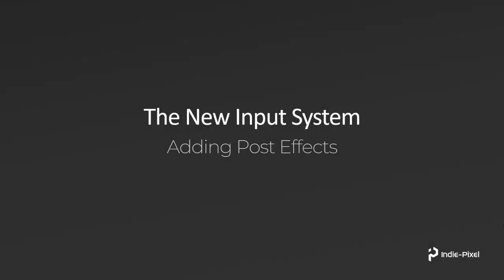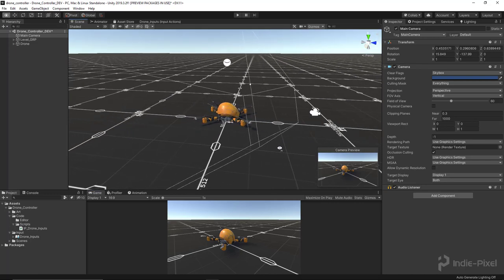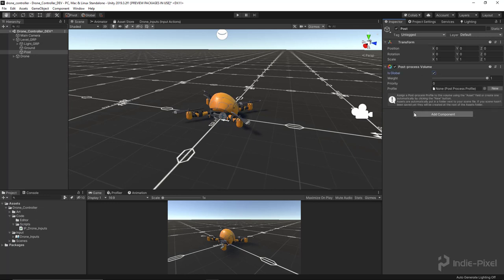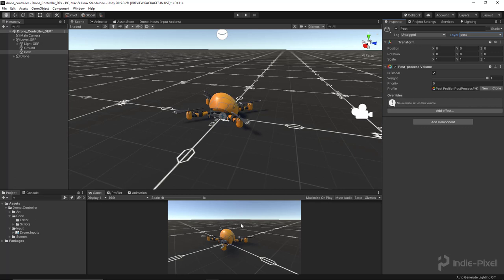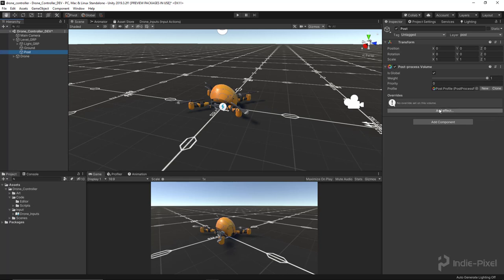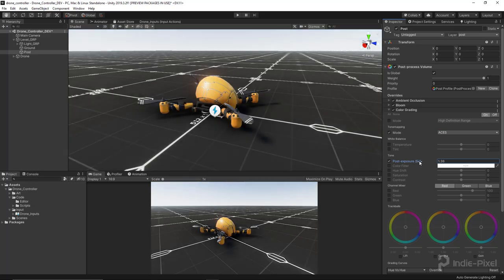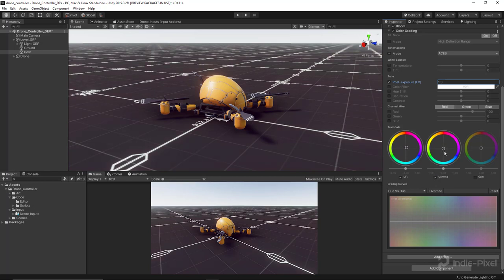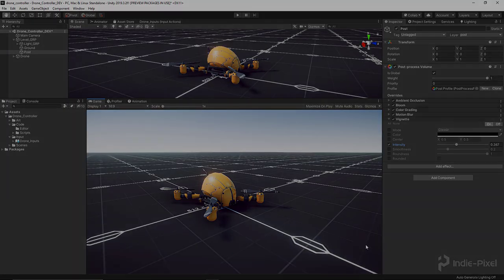Unity 2019 - Drone Controller - Section 2 - Video 4